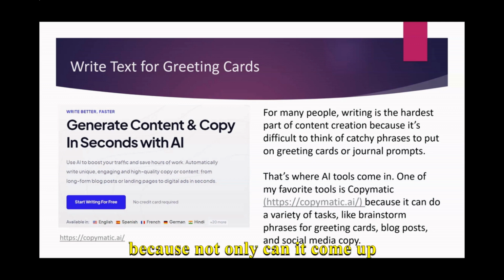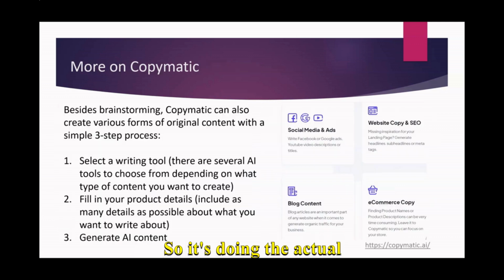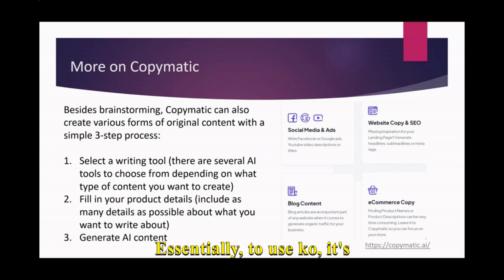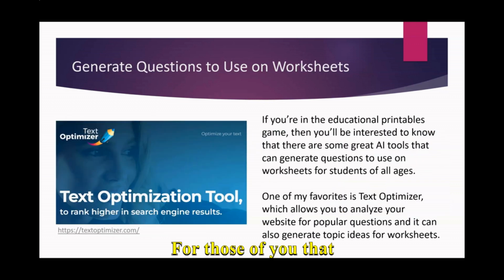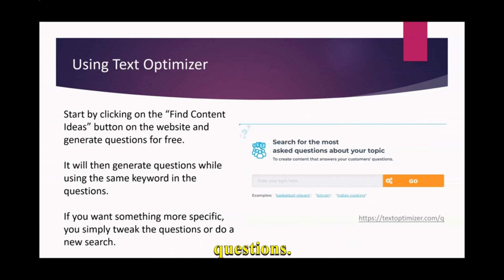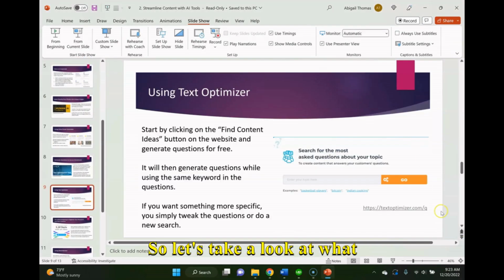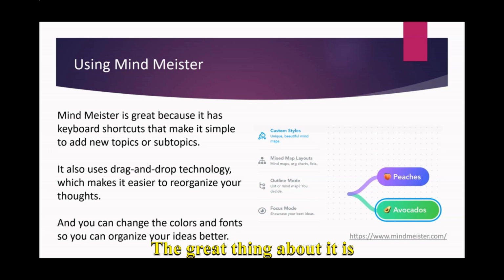Streamline Content with AI Tools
In today’s tutorial, I am going to show you How to profit from this type of free content so you can gain more knowledge on Streamline Content with AI Tools. I can’t wait to share this information with you! About Amy Amy Harrop is a writer, product creator, and trainer. As a Marketer, Author, and Content Publisher, she loves helping people create multiple content income streams. Her goal is to share what she’s learned with anybody who needs help navigating the crowded online marketplace and finding their way in it. She’s created dozens of products, courses, and trainings designed to help you: Identify what makes you special Create content that communicates your expertise and value Amplify your voice so that the people can hear you Unlock the profit power of online content She currently lives in the Northern Idaho area with her husband and two cats.